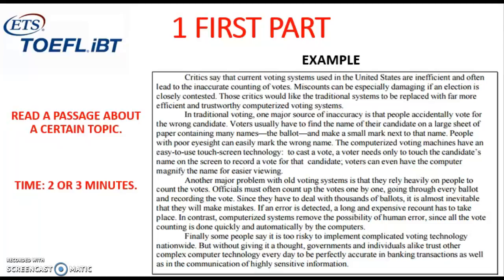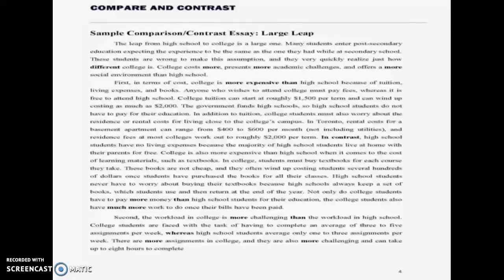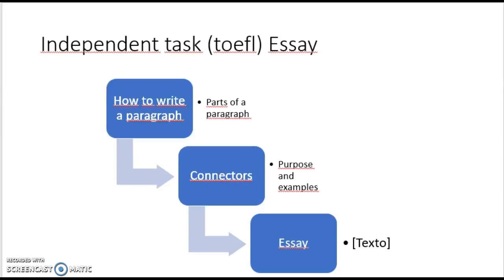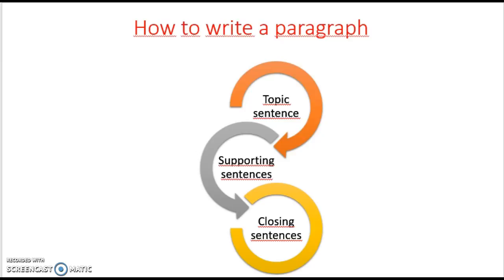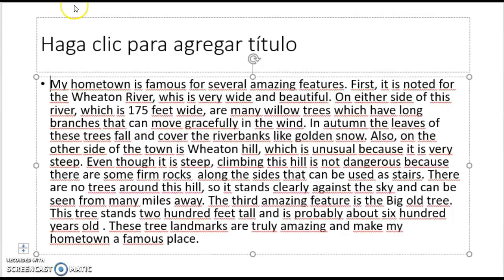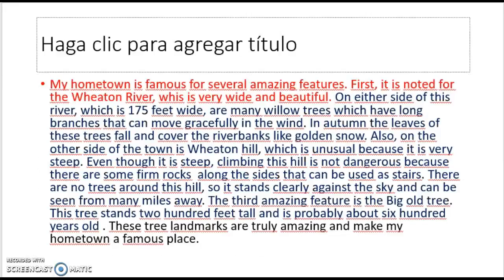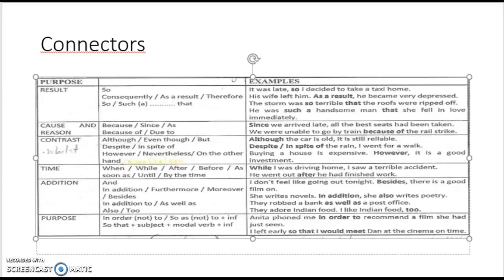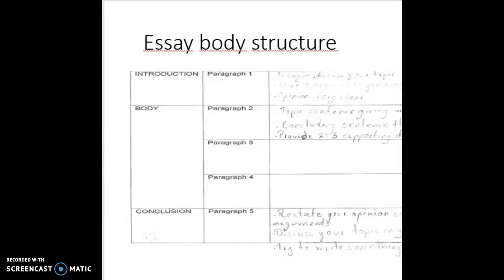TOEFL Writing exercises